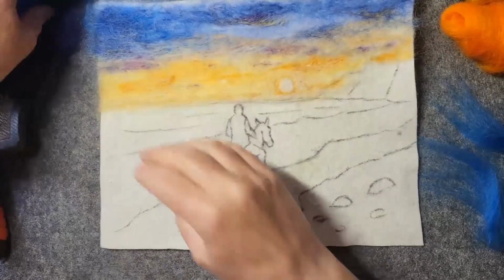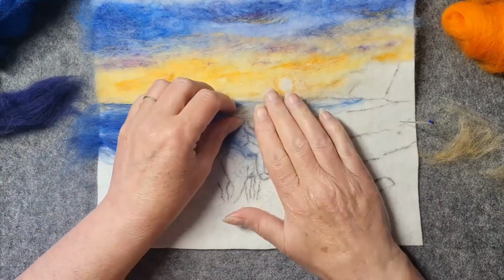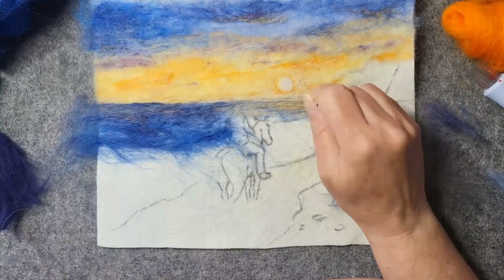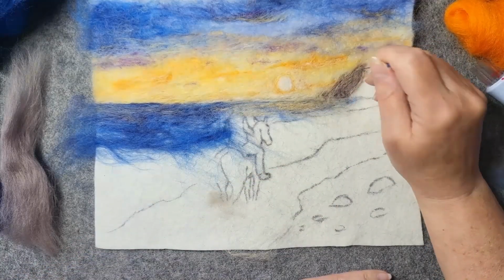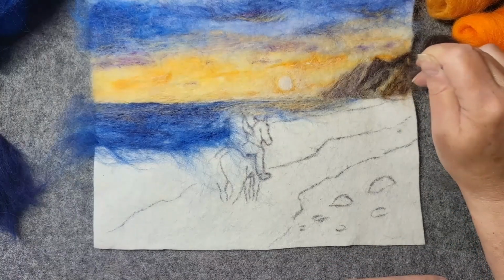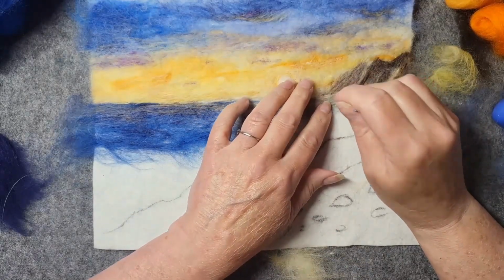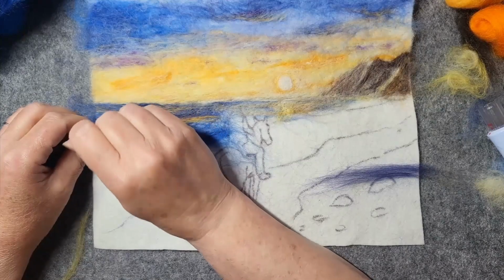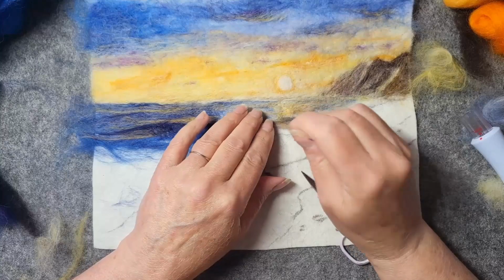Needle Felting the Ocean & Waves | Sunset Horse & Rider Wool Painting – Pt 2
In Part 2 of this needle felting landscape tutorial, we focus on the ocean and waves. Using careful layering and blending, I’ll guide you through creating the movement and energy of the sea in wool.

You’ll discover:

Techniques for felting water and wave textures

How to add light and reflection in wool painting

Tips to make the ocean look alive and dynamic

The illustrated book that accompanies the Enchanted Forest series, Corwin’s Lantern Year, is also available via the website.

(Please remember to answer the entry questions.)